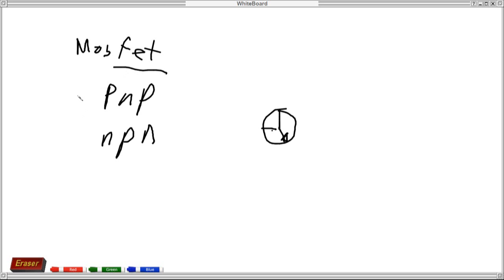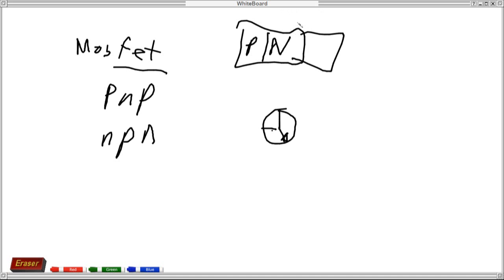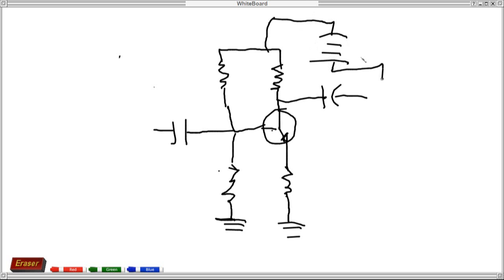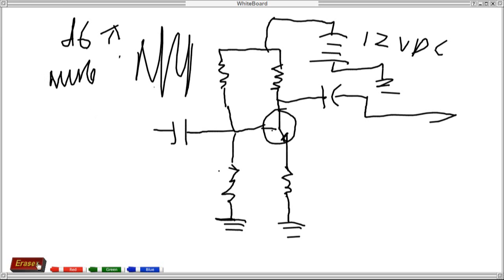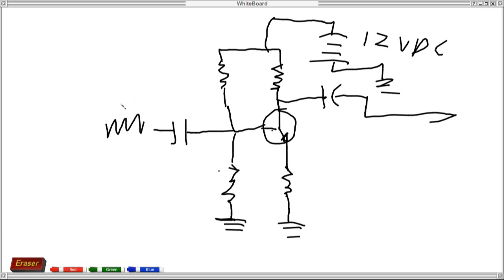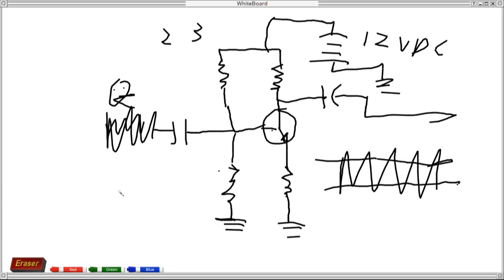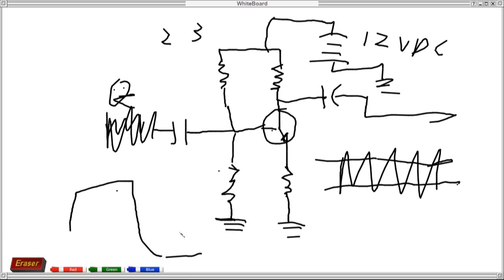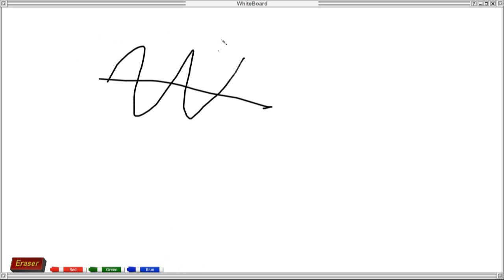High quality speakers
Just giving a comparison of high quality speakers and low quality speakers and the price range you pay